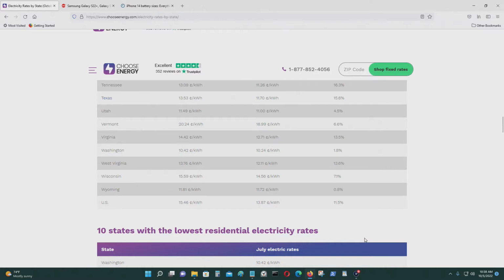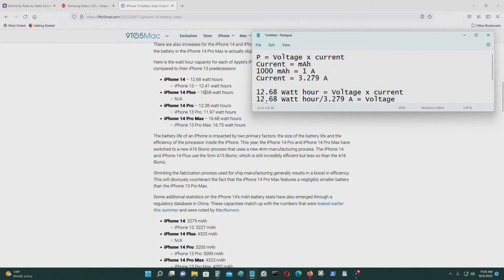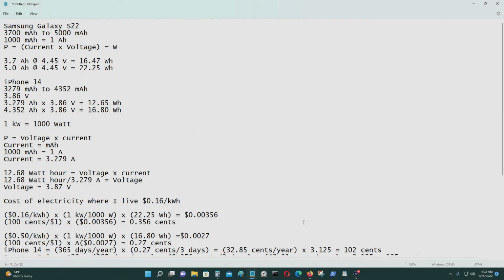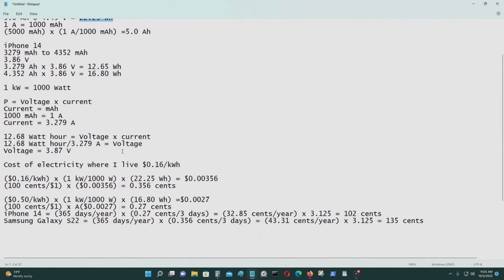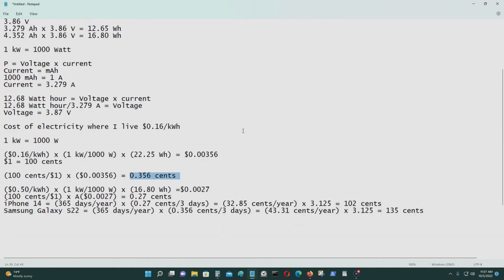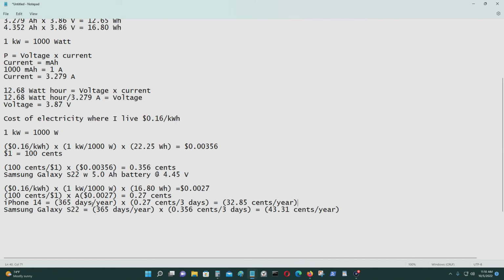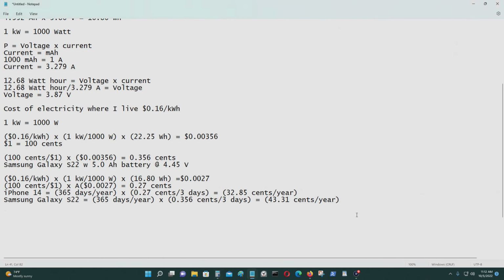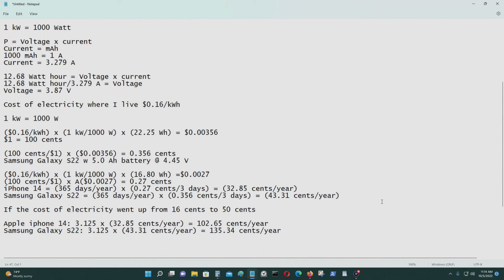How much does it cost to charge your smartphone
[Synopsis]

This video shows you how much it costs to charge a battery of a modern smartphone, like a Samsung Galaxy S22, or a Apple iPhone 14 at current energy prices in the U.S.A.
[Links]

♦ iPhone 14 battery capacity: Here’s how the numbers compare to iPhone 13